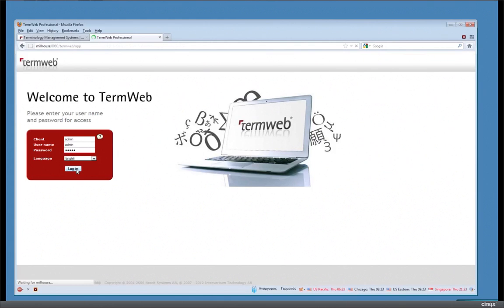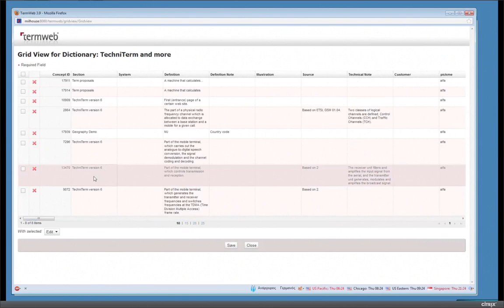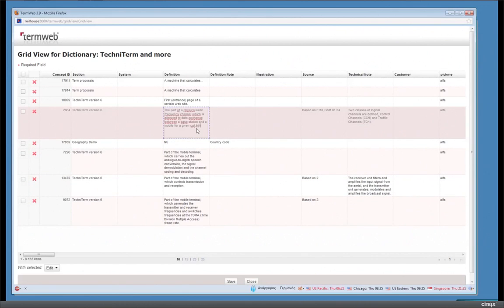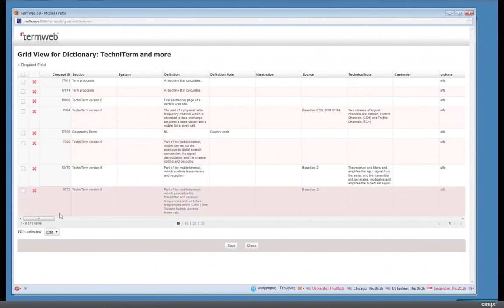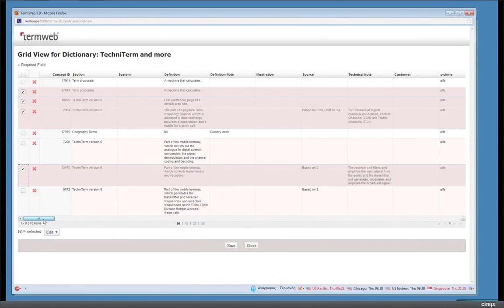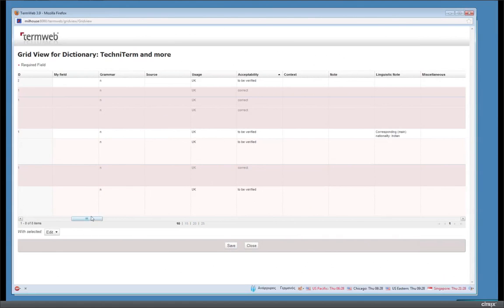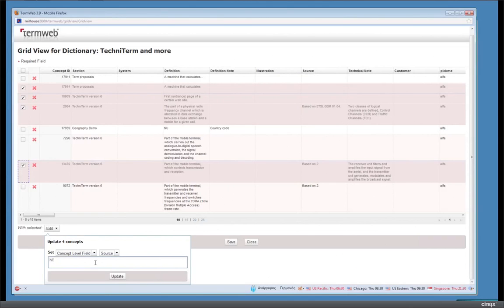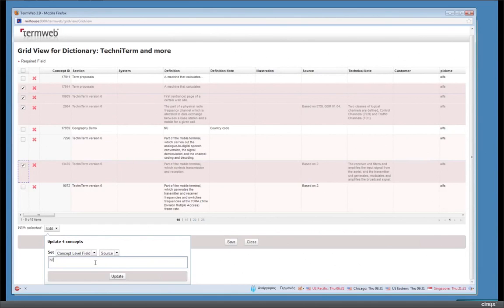TermWeb 3.9 preview: Gridview editing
Enjoy a brief preview of TermWeb 3.9: Gridview editing